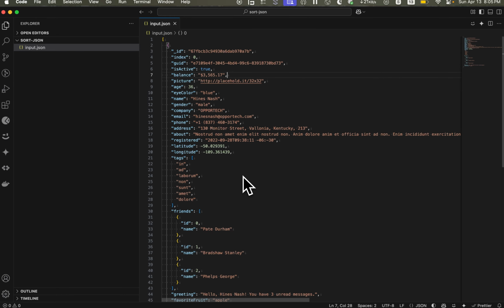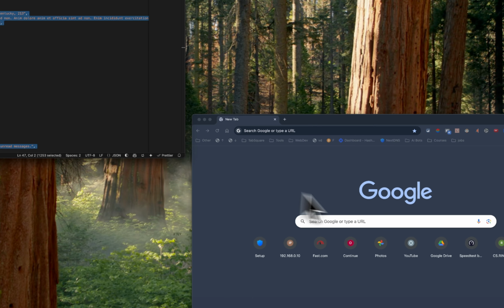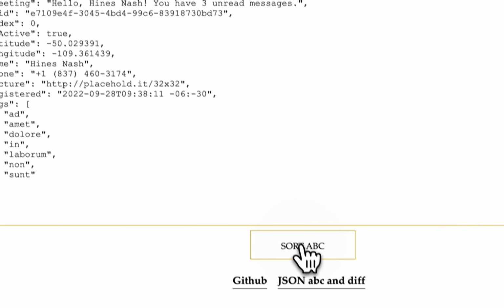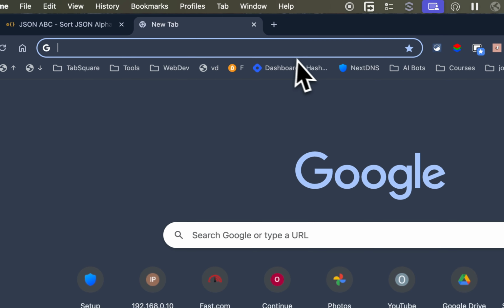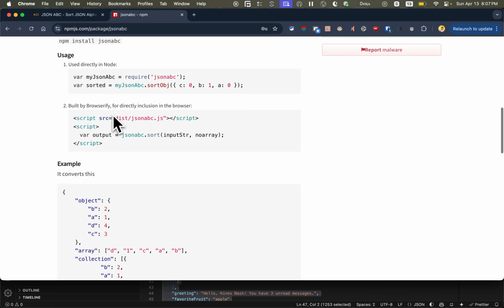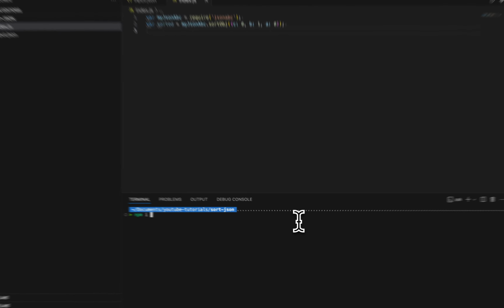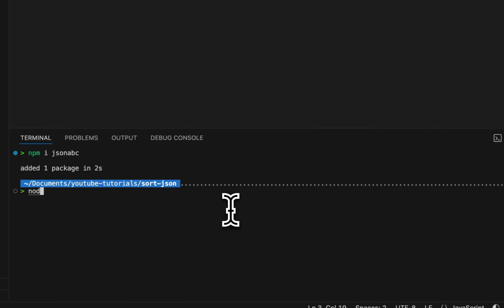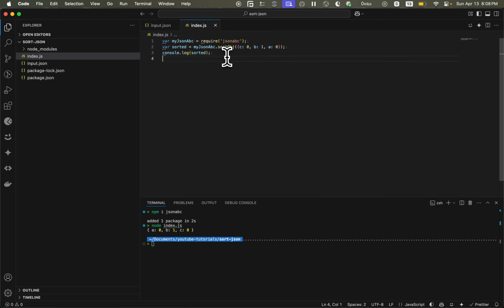How to Sort JSON Keys Alphabetically - Online and using Nodejs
Need your JSON objects sorted alphabetically by key? Whether you’re doing it for cleaner diffs in git, better readability, or just to stay organized - this video shows you two quick ways

✅ Using a simple web tool
✅ Using JavaScript